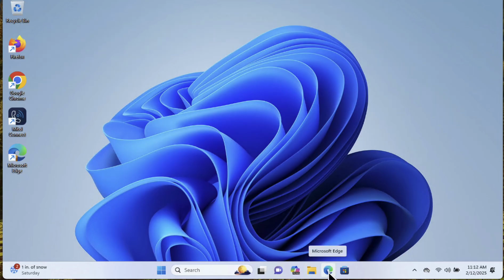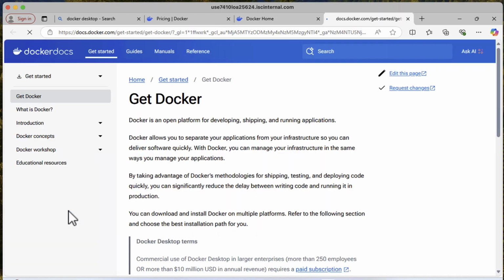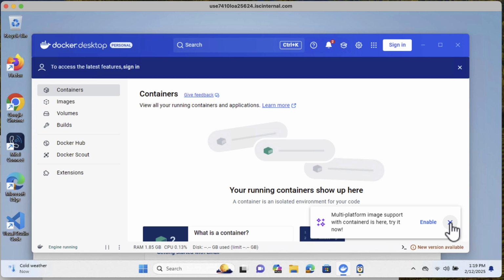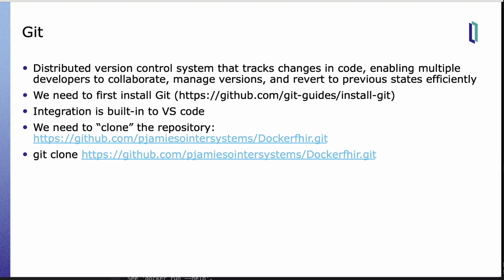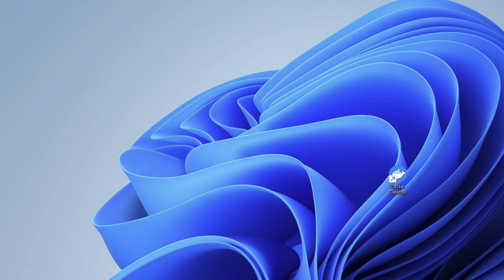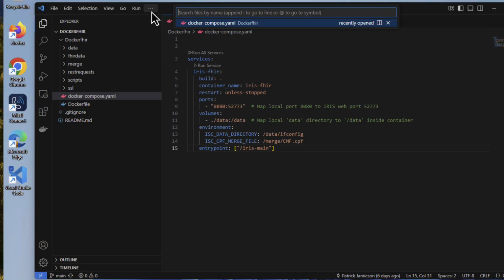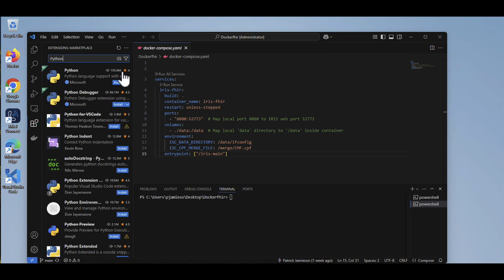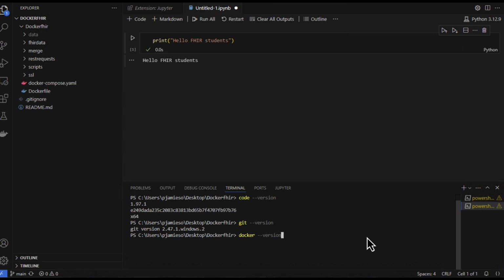Lab - Setting Up the Development Environment (windows)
From this video, you will learn how to get started with FHIR development on Windows. This step-by-step tutorial walks you through the full setup process, from installing VSCode and Docker to running InterSystems IRIS for Health and using REST APIs.

Covered here:
- VS Code
- Git
- Docker
- Python
- Jupyter Notebooks
- REST Client Extension

🗣 Presenter: Patrick Jamieson, Product Manager, InterSystems